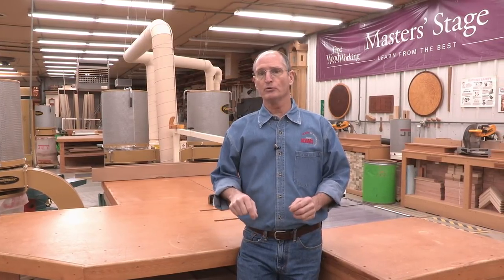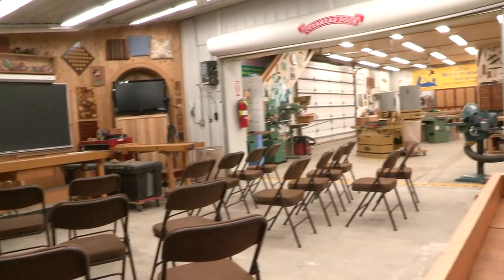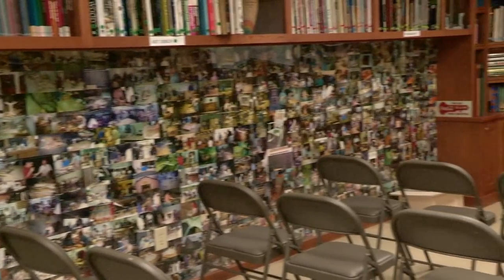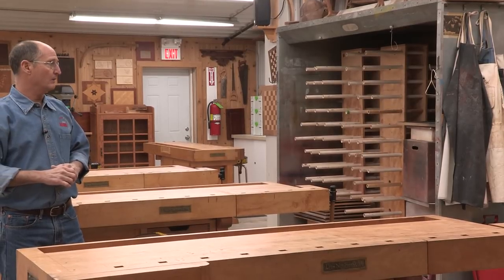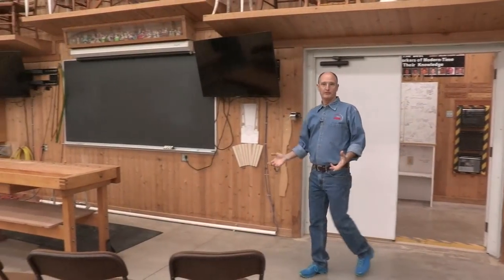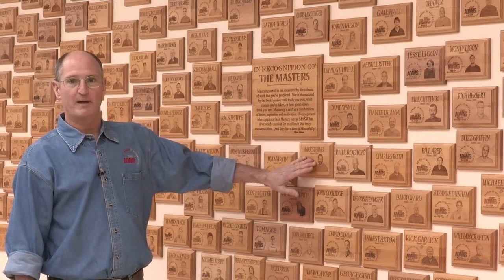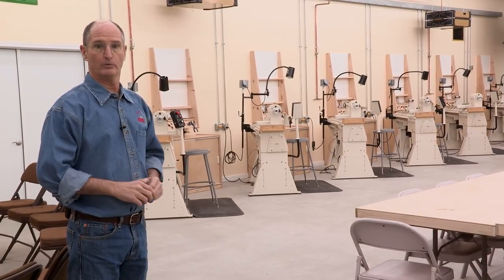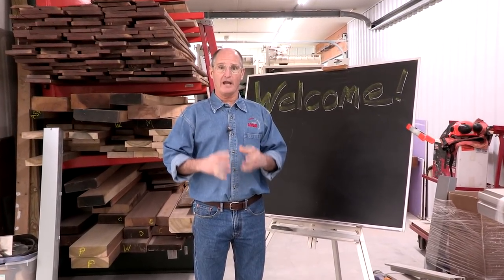Marc Adams School of Woodworking Tour 2018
School is back in session! And this year is the 25th anniversary of the Marc Adams School of Woodworking. But that's not the only excitement –  they've added a new building with lots of new facilities, so we decided to let Marc give you a tour of the old and the new. Enjoy!